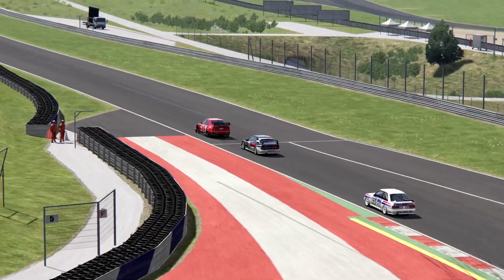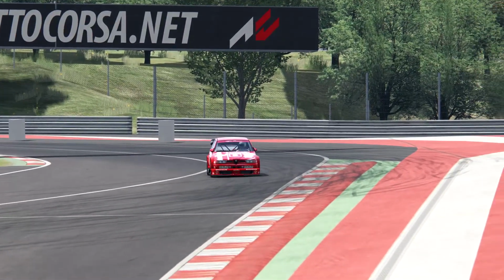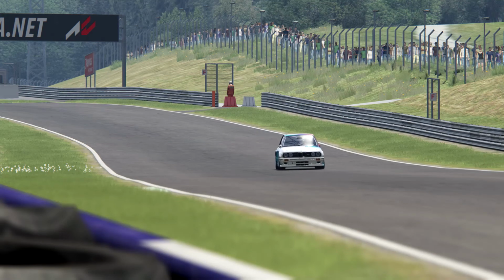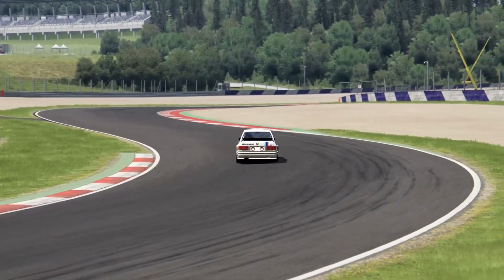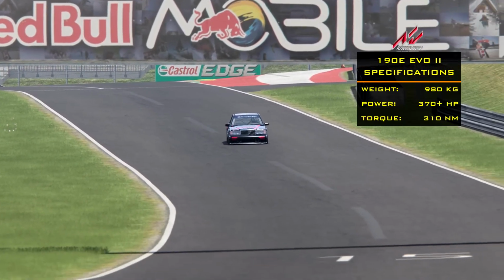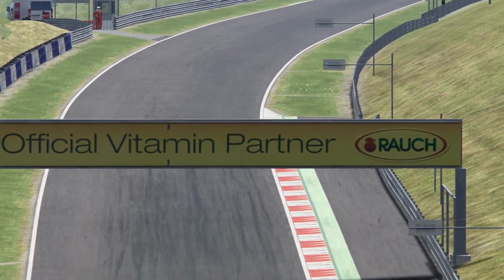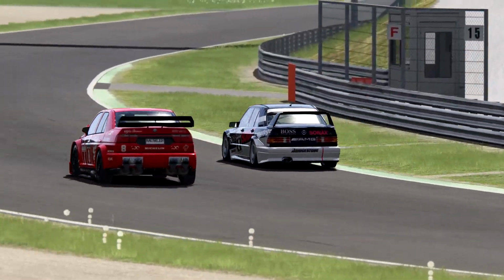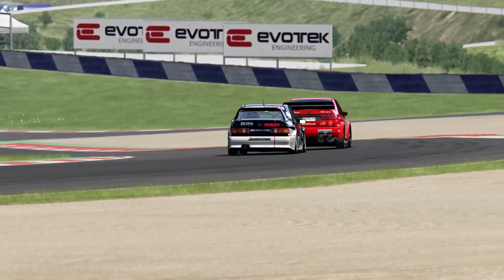Assetto Corsa - 90s DTM Shootout!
Mercedes-Benz 190E EVO II
BMW M3 E30 Group A 92
Alfa Romeo 155 V6 T1

DTM head to head shootout at the Red bull Ring in Austria

Assetto Corsa v1.15.2 for PC
Logitech G25
No Aids
H pattern shifter